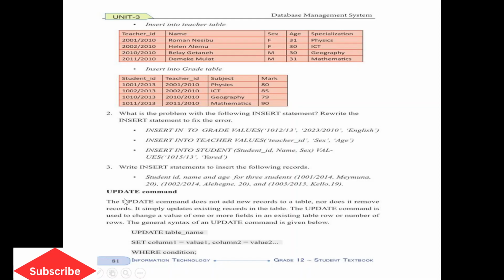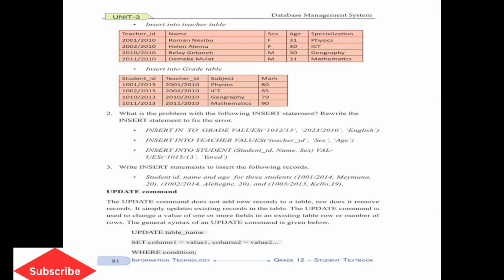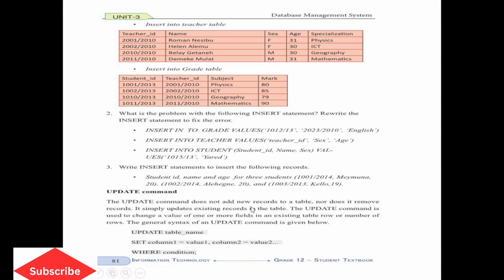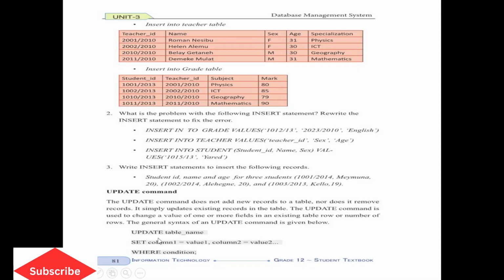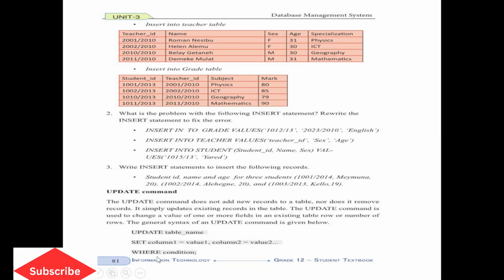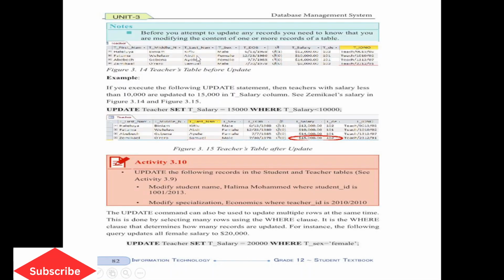Information Technology Grade 12 Unit 3: UPDATE Command in SQL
How to use  UPDATE Command in SQL